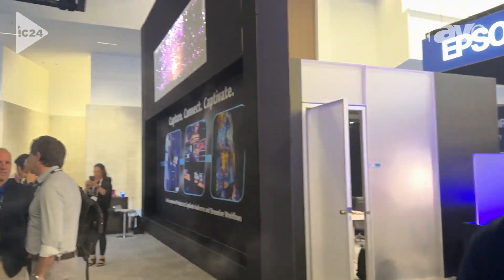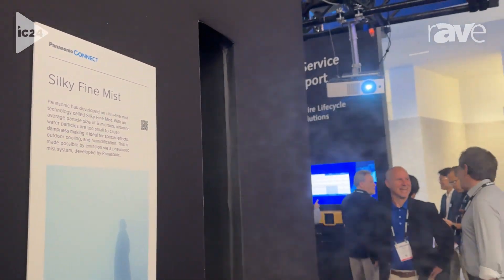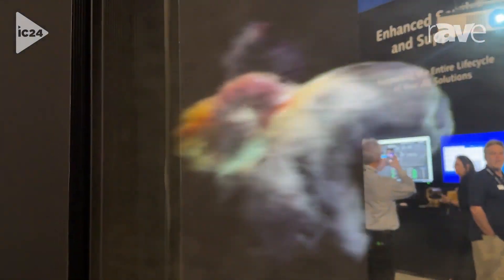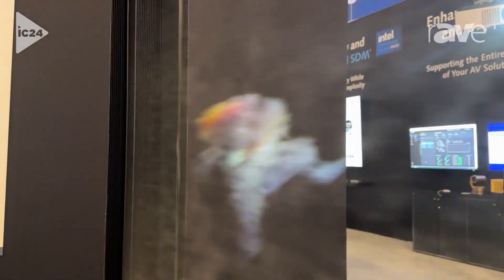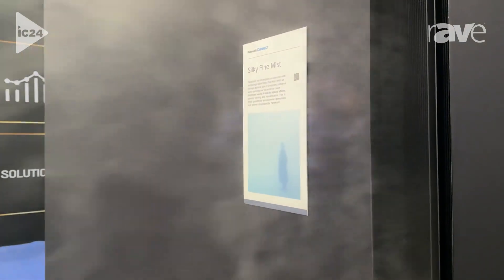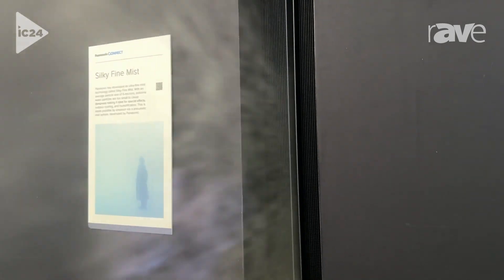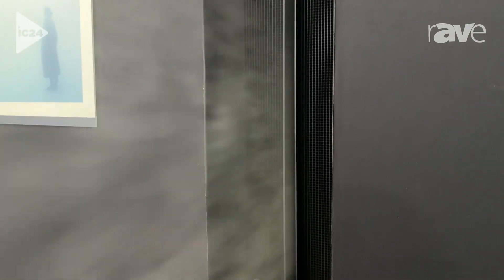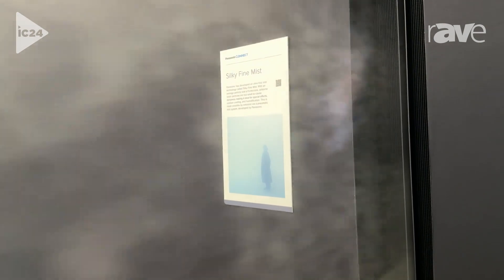InfoComm 2024: Panasonic Connect Demos Silky Fine Mist Solution That Makes a "Screen" Out of Water